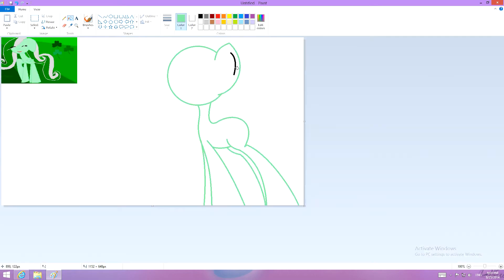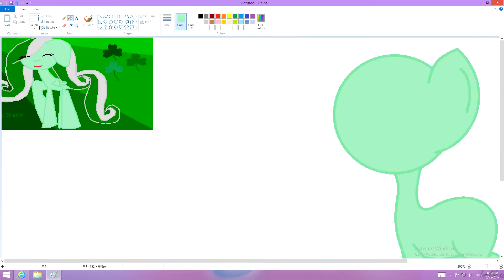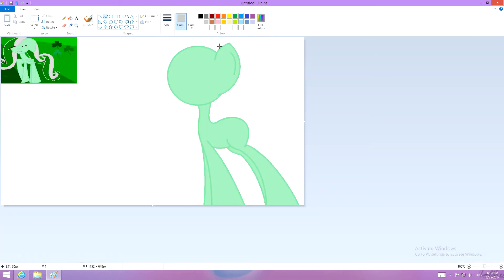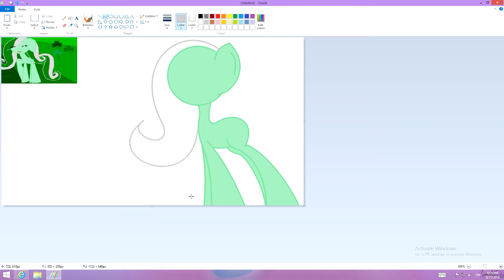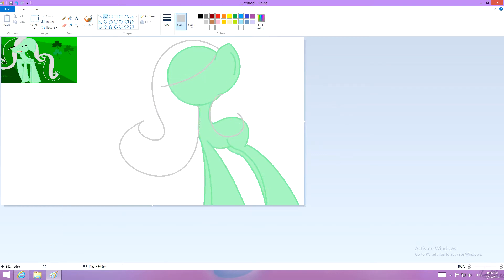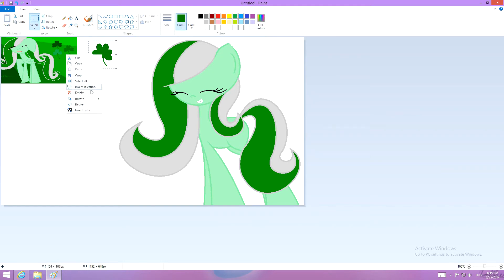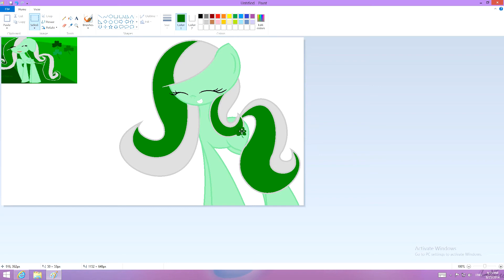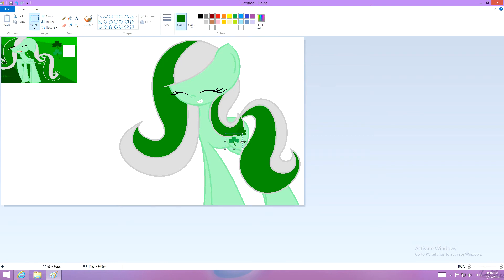Speedpaint For A Very Special Friend (Mlp LuckyCharm)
Hey guys, my REAL LIFE best friend just recently joined YT and wants to fit in, she made a youtube account and got some new friends and made some videos, it would be really nice if you checked her channel out and subbed her also tell her that you know me. PLEASE do it for me im really hoping her channels ging to be improving as the time goes by
here's her channel:

heres the link to the pic.